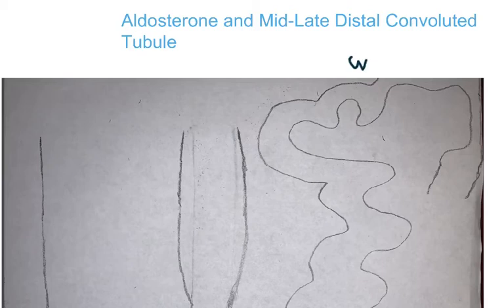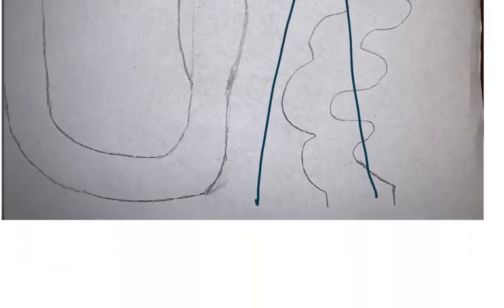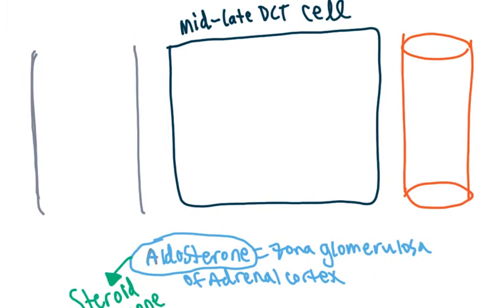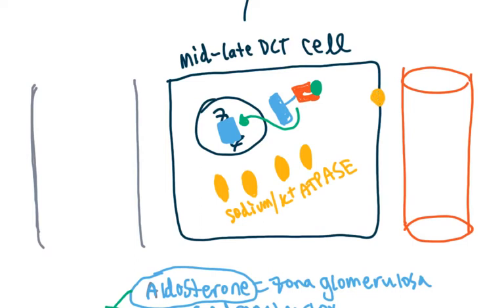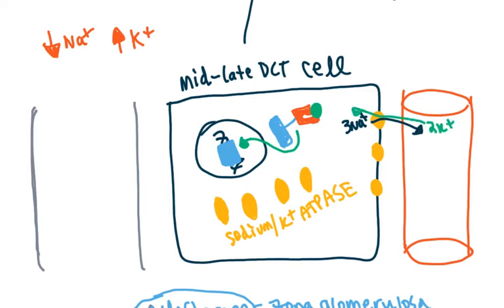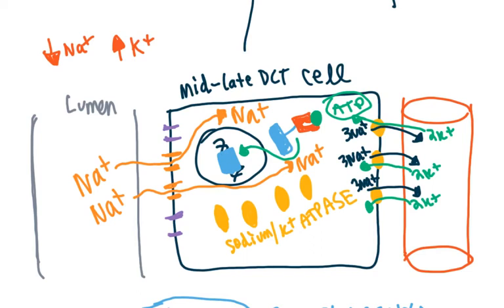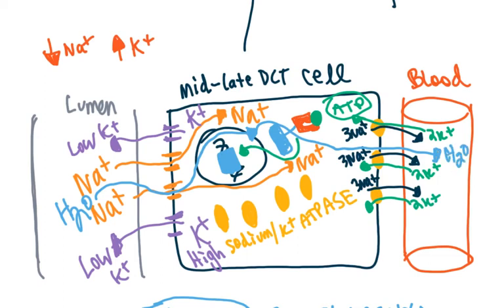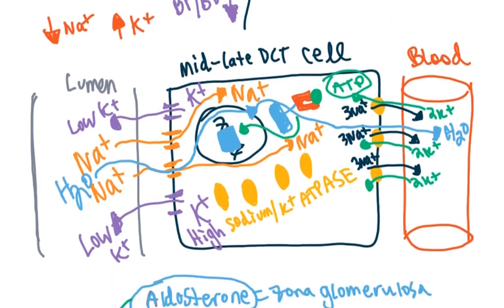Aldosterone and Mid-Late Distal Convoluted Tubule | Kidneys | Renal System | MCAT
In this video, I talk about the Distal Convoluted Tubule and Aldosterone.